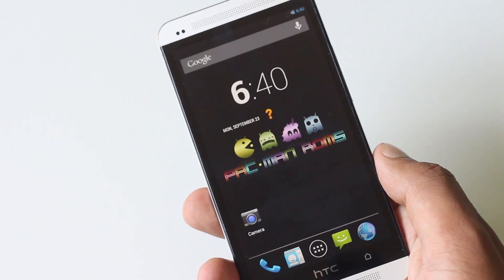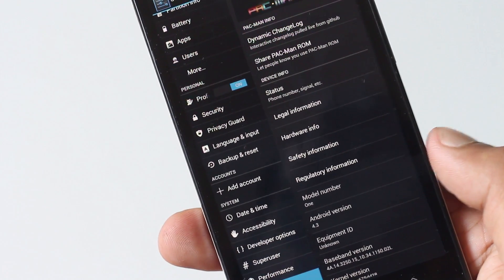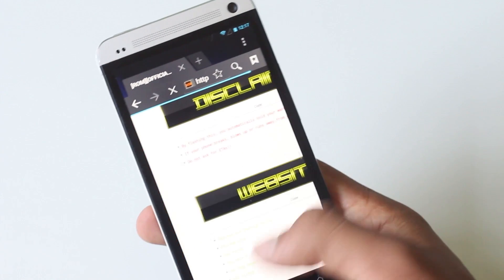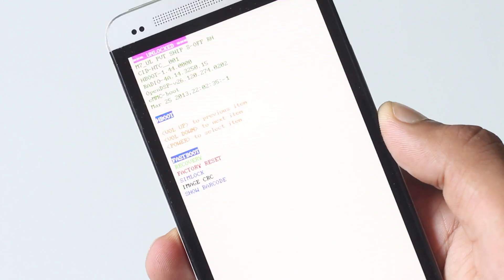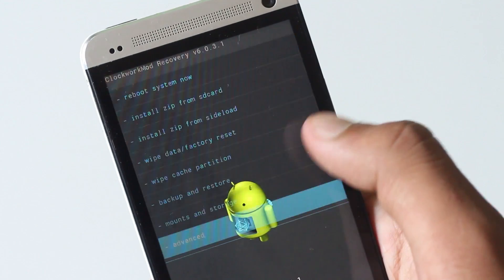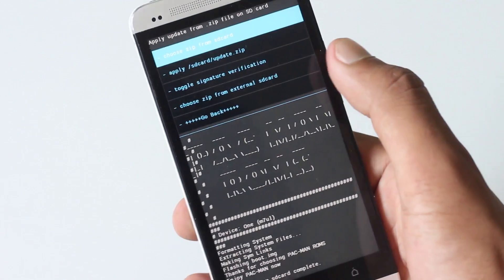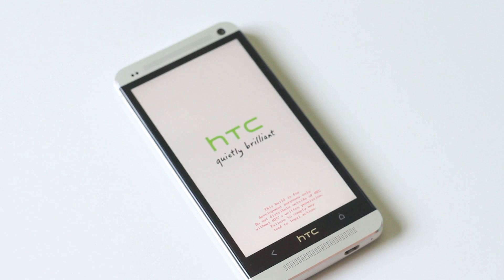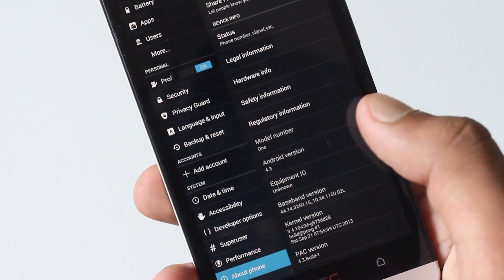How to Install PACMAN Rom on HTC One : Android 4.3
Its a simple tutorial on how you can install Pacman custom rom on your htc one
Pacman rom in s mixture of Cyanogenmod , ParanoidAndroid and AOKP roms
Huge thanks to the developer of this rom : MaDc0w